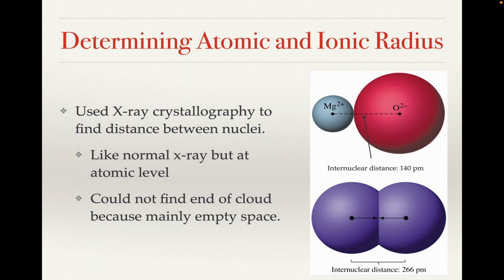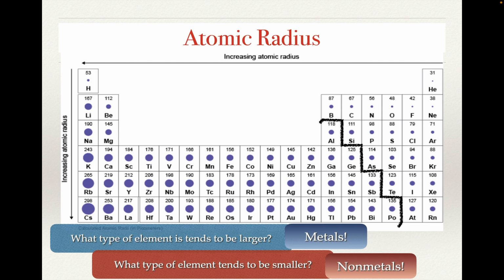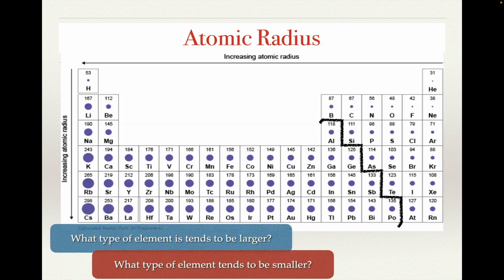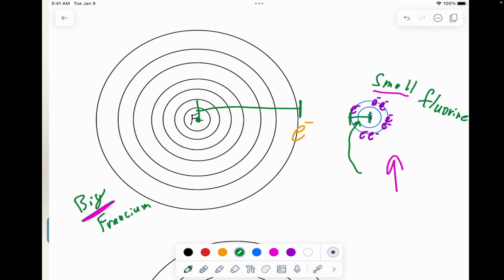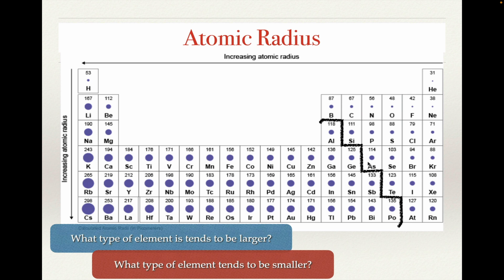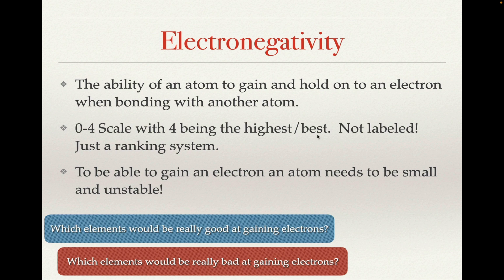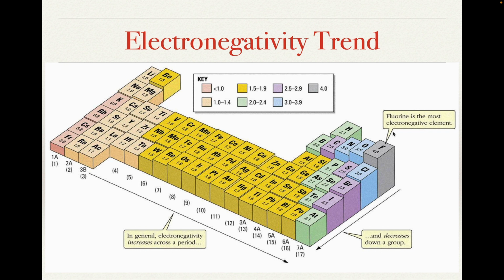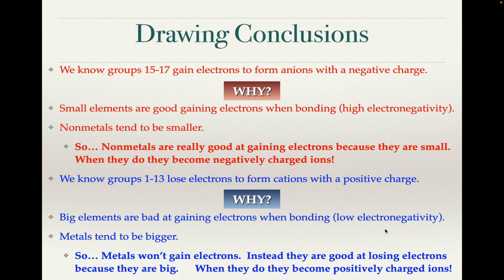CF Atomic Size and Electronegativity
A review of how size and electronegativity can determine how an atom ionizes.